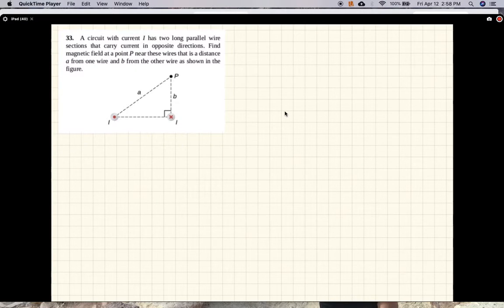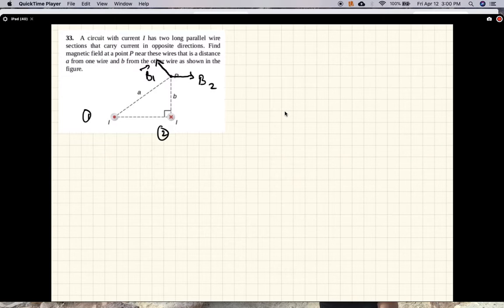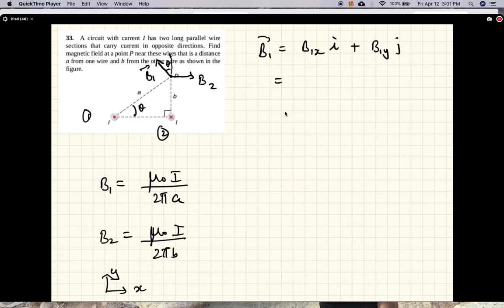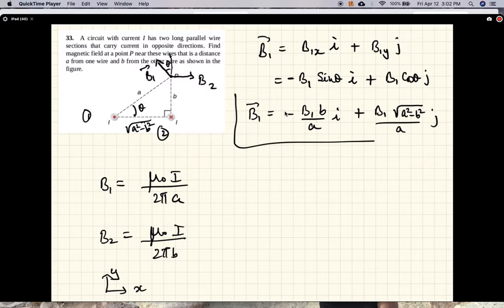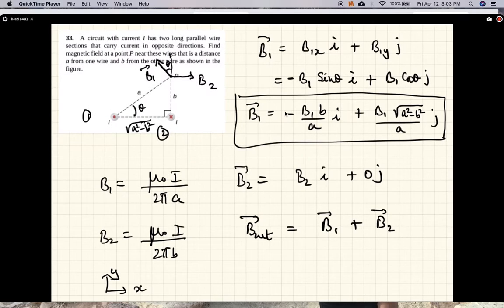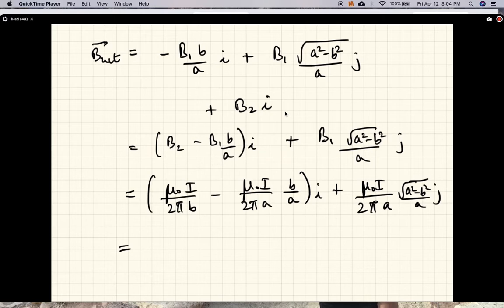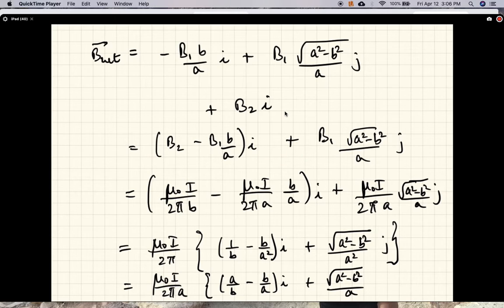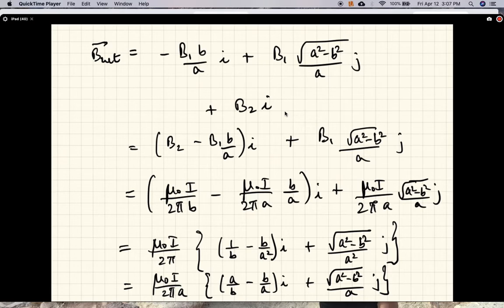PHY2049 CH12 P33